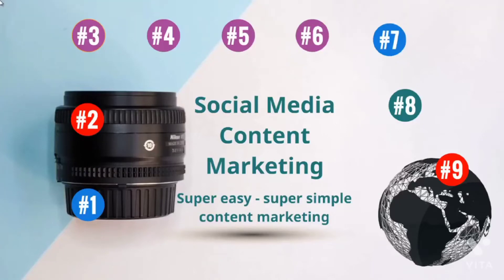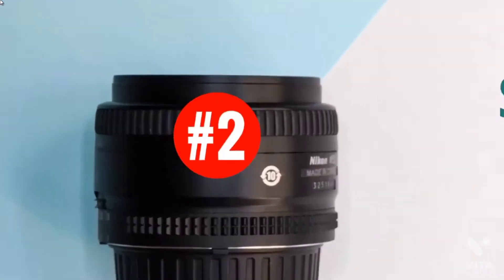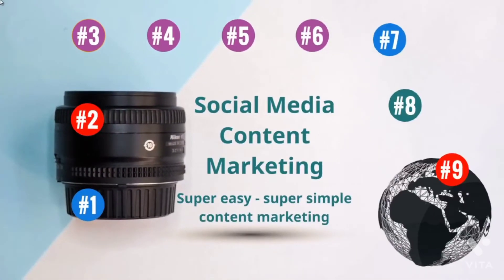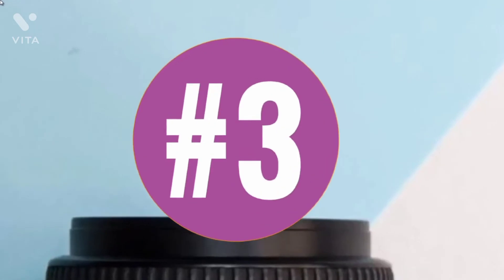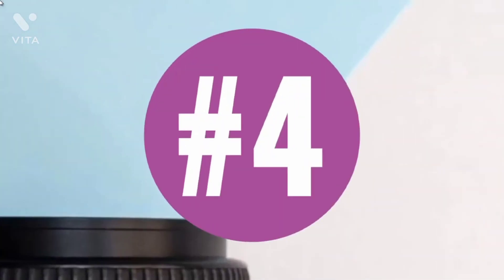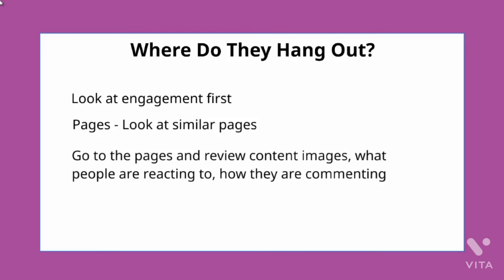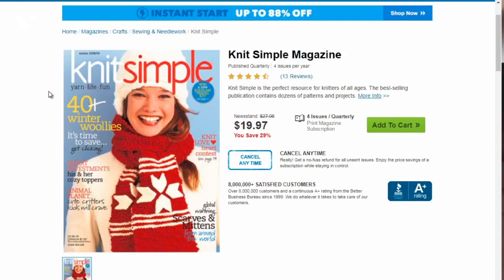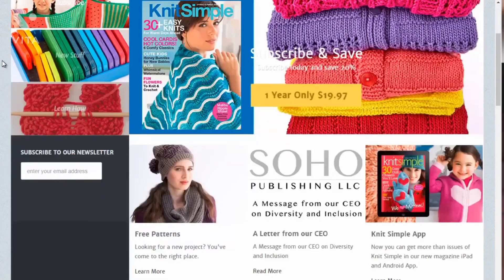Learn how to make money using social media||Earn money on social media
It's a fact in order to survive in social media you need consistent content, full guide and learn step by step in this💯% free video course.

social media marketing
social media content calendar
digital marketing
orak digital
content creation
social media content creation
social media marketing
content creation
social media scheduling tools
digital marketing
social media content ideas
marketing
social media marketing tips
social media platforms
content marketing
news
best social media management tools
instagram scheduling app
social media marketing 2022
how to create engaging social media content
how to become a social media manager
social media management tool
social media scheduling tools comparison
social media management tools
content creator tips
content creator
how to plan content for instagram
content marketing strategy 2022
digital marketing 2022
social media management for beginners
social media manager course
social media platforms
social media scheduling
social media content planning
content marketing
social media content strategy
my visme
visme
how to use visme
make information beautiful
social media engagement ideas
how to increase social media engagement
social media engagement
social media post ideas
content calendar planning
news
content marketing strategies
social media marketing for beginners
social media marketing tips 2022
content calendar
social media marketing tutorial
internet marketing
online business
tech
thornton online marketing

unleashing digital world